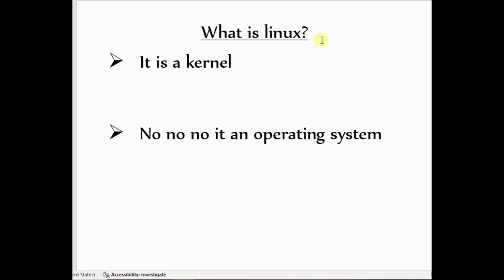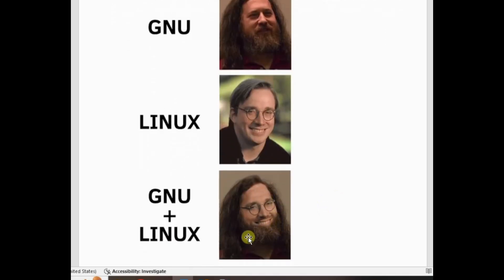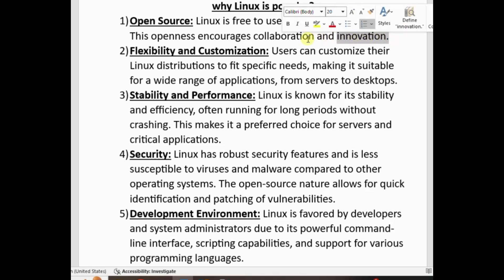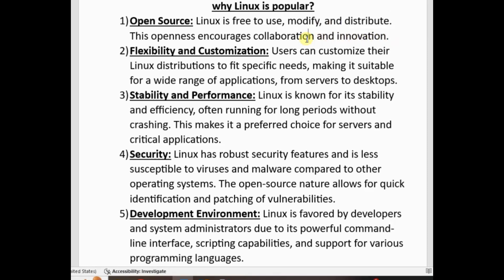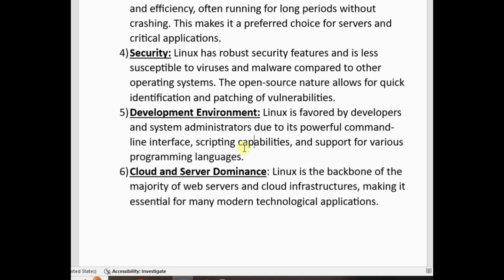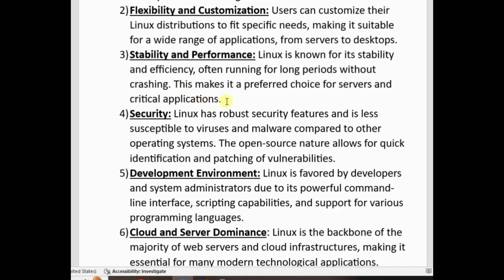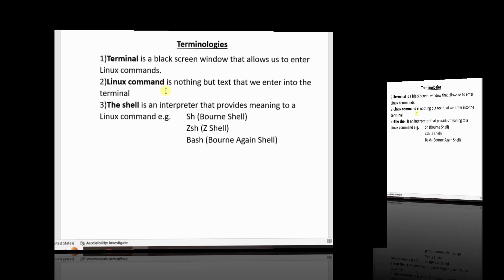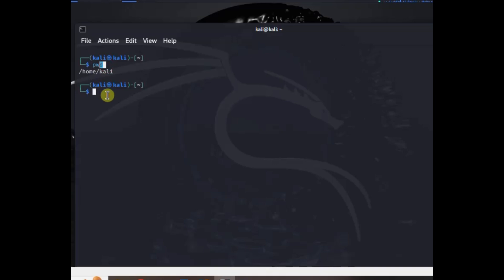Linux tutorial in Amharic part 1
In this video we will Introduce about linux
History of Linux
Why Linux is popular
In amharic language.